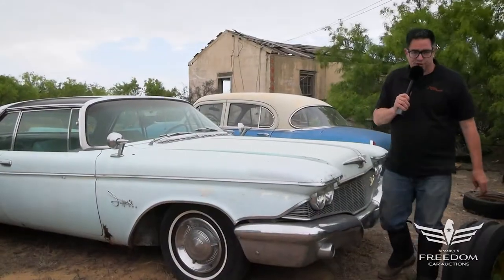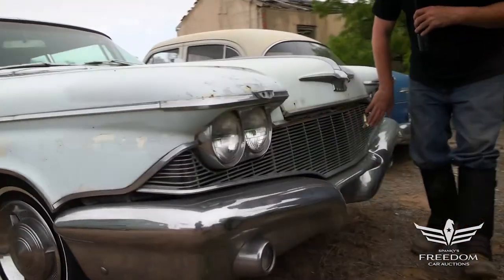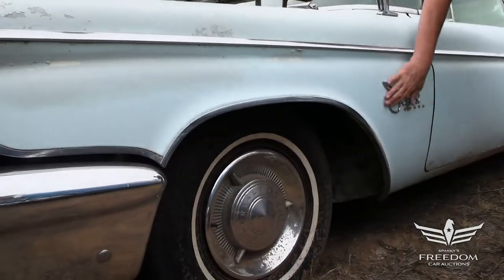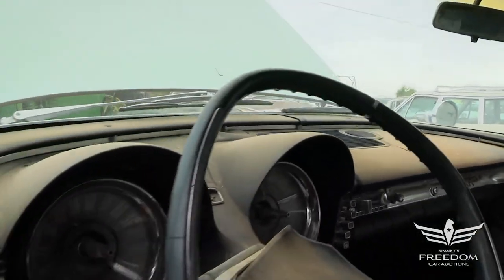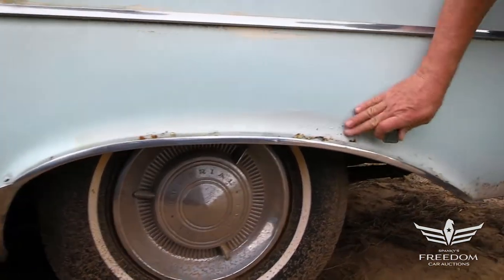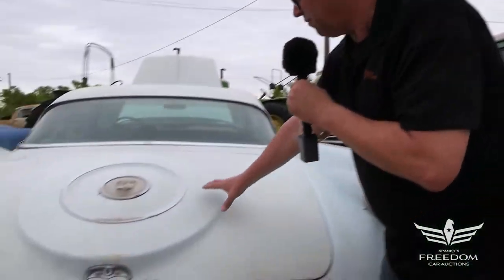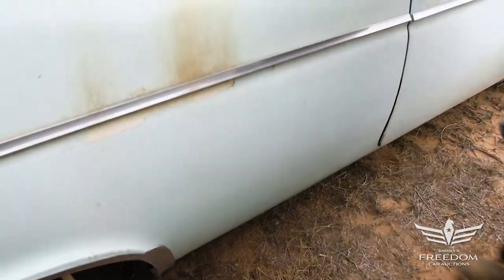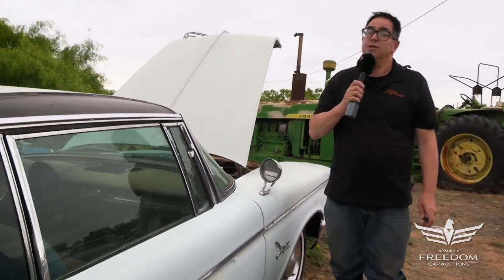82 1960 Chrysler Imperial Crown